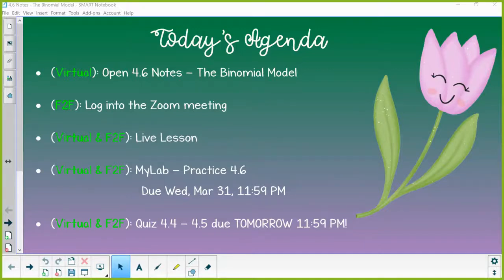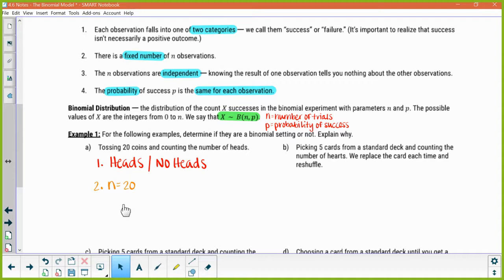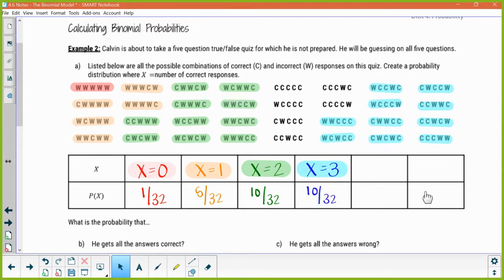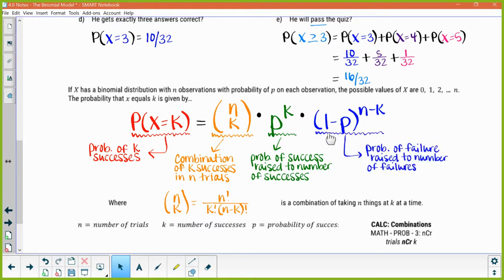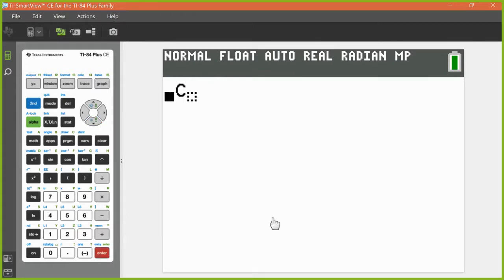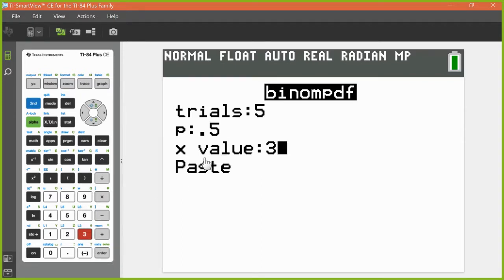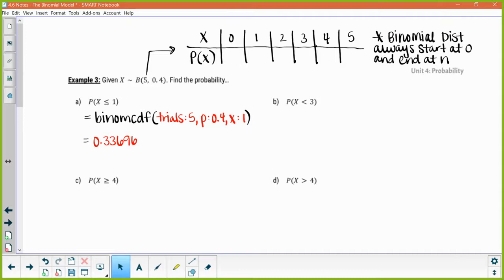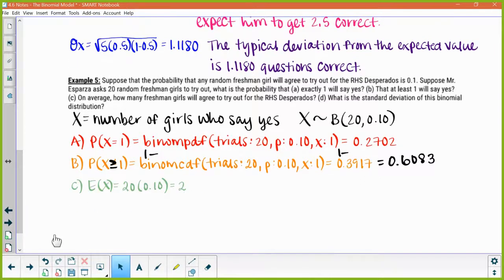4.6 Notes - The Binomial Model